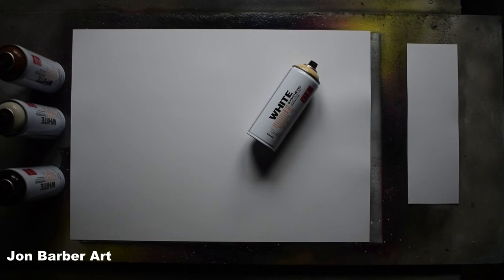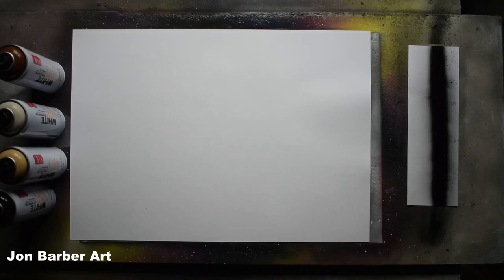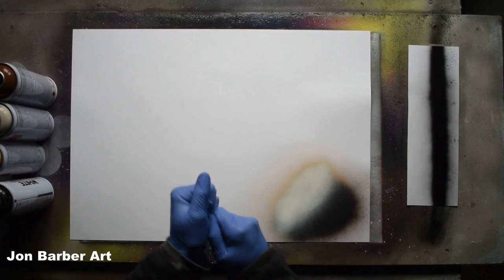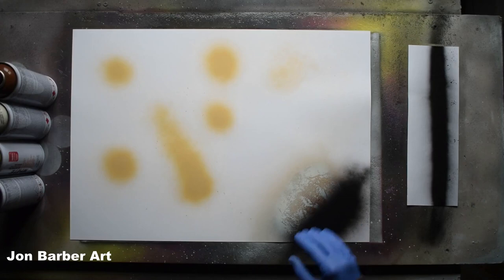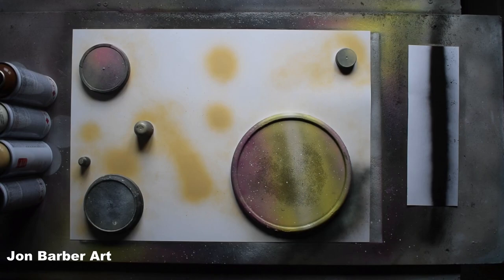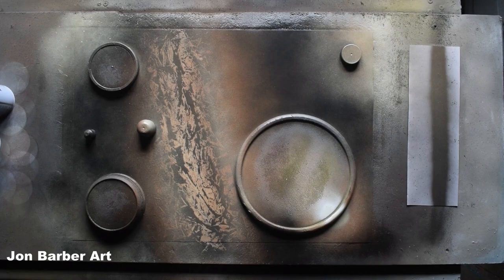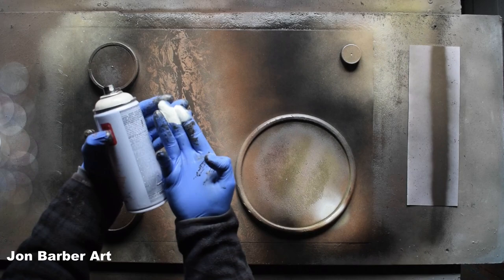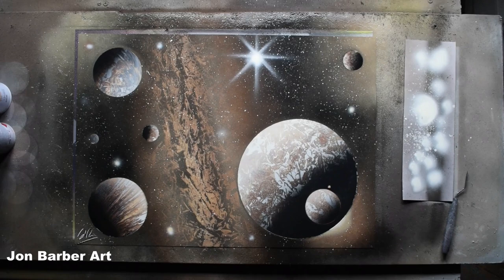How to Spray Paint Art Tutorial using Montana White Spray Paint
Hi guys!! In this video, I'll be trying the Montana White Spray Paint to see how well it works for making Spray Paint Art.
So in this in-depth how to spray paint art tutorial, I'll show you what the Montana White sprays like, how it works, and what it's like to paint with using the stock cap that comes with the cans.

This is the twelfth video in a series of videos where I show you how different brands of spray paint work and what they are like to make spray paint art, each one of the videos will be a full how-to tutorial.

I hope you like and enjoy watching this How to Spray Paint Art Tutorial using Montana White Spray Paint, If so please consider subscribing to my channel, don't forget to hit the bell so you know when I upload new video's and please Like and Share the video it'll be very much appreciated  :)

If you are new to this form of art and interested in learning how to make spray paint art or you already make spray paintings and want to learn some new ideas or skills, Then these in-depth step by step how to beginners spray paint art tutorial videos below will help you accomplish/improve the skills you need to make this type of Art.